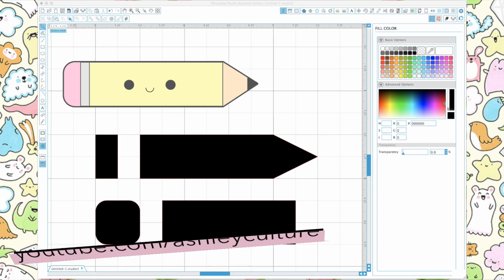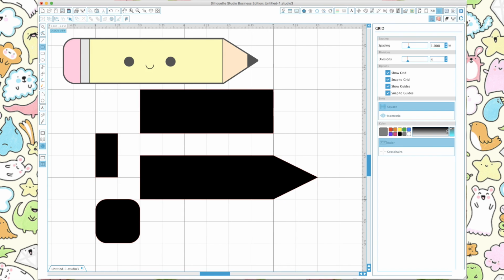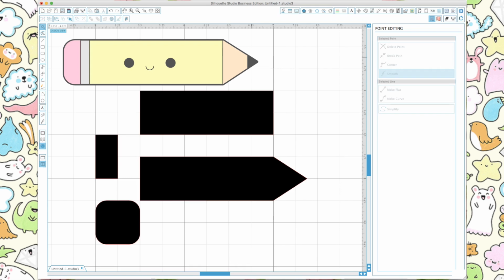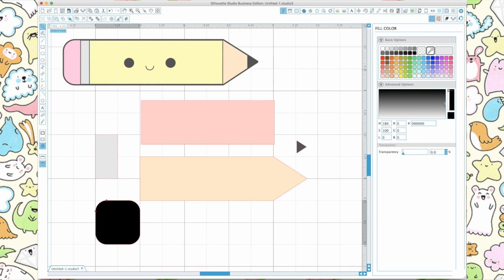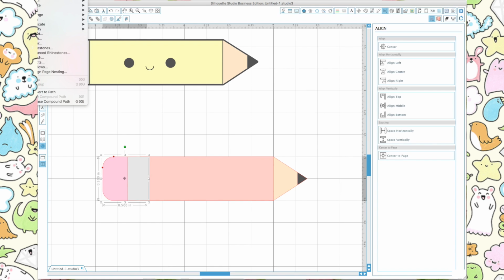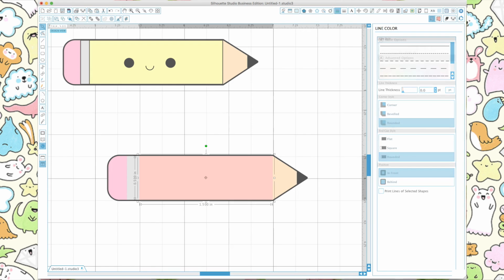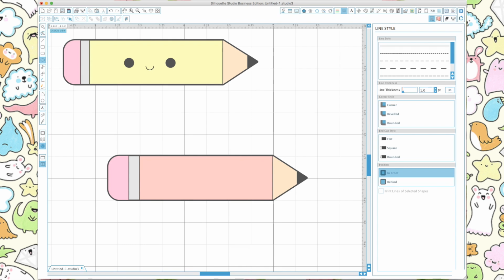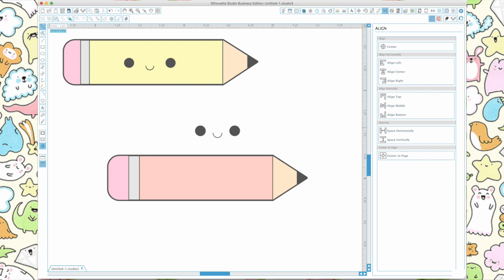Basic Digital Design - How to Draw A Kawaii Pencil!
FOLLOW SWEETORIALS!
♥ C R A F T Y  A M I N O : Sweetorials
If you make your own, share your pictures with us on Instagram using the hashtag sweetorialsyt, or in Facebook and Twitter using the hashtag sweetorials.